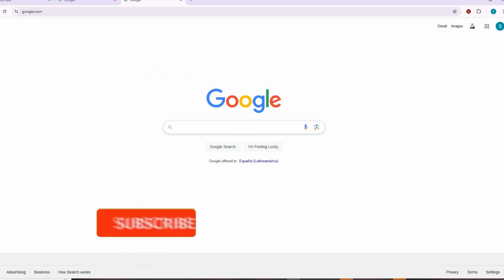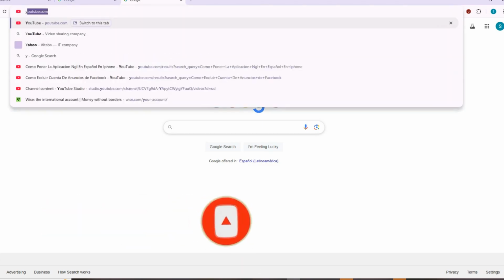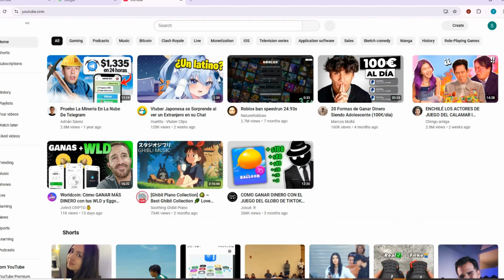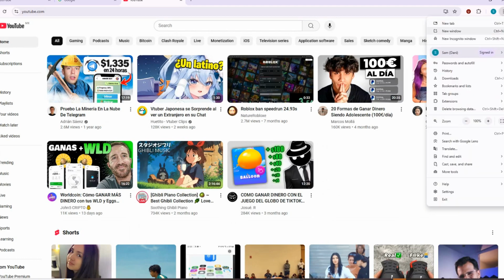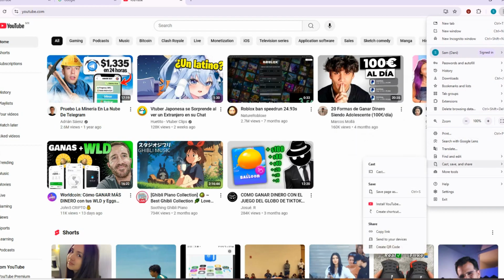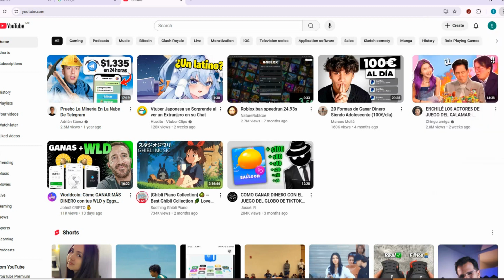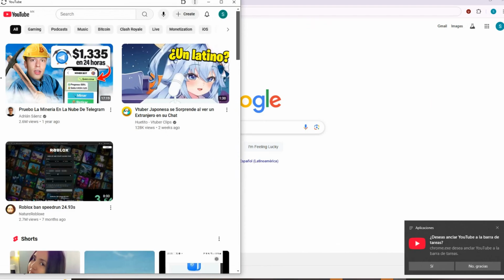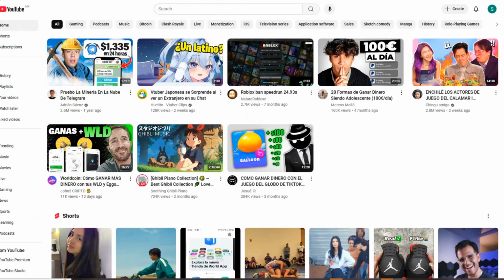How To Install YouTube App In Windows 11 - Full Guide (Laptop & PC)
In this video I will show you How To Install YouTube App In Windows 11 - Full Guide (Laptop & PC). This method is very simple and clearly described in the video, follow all the steps and solve your problem successfully!